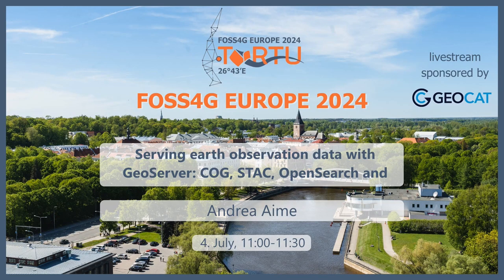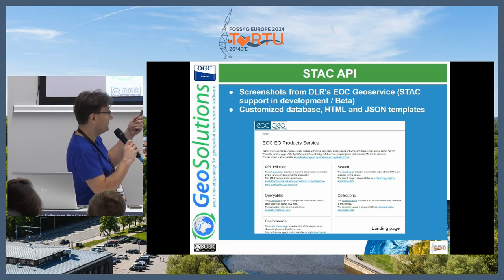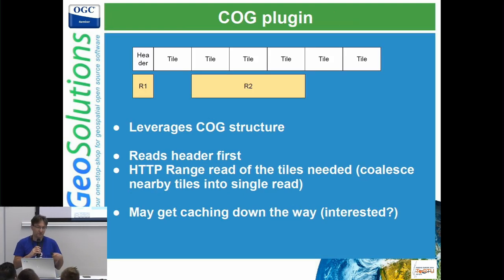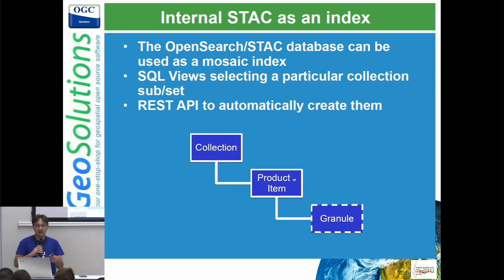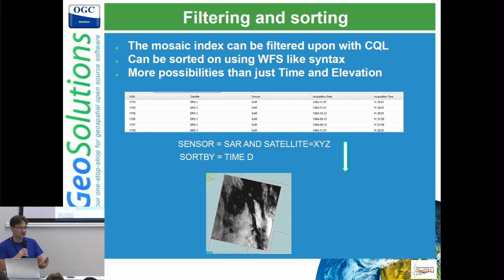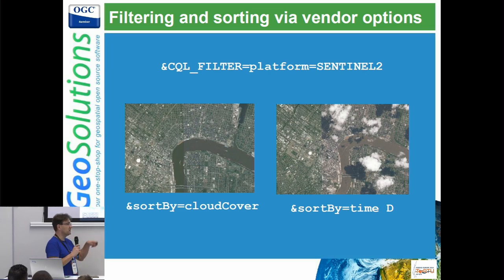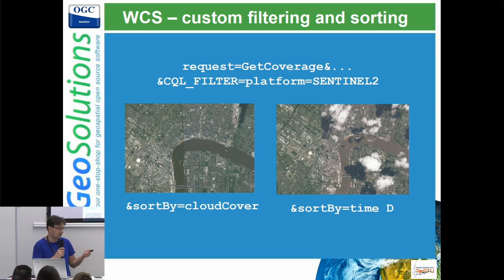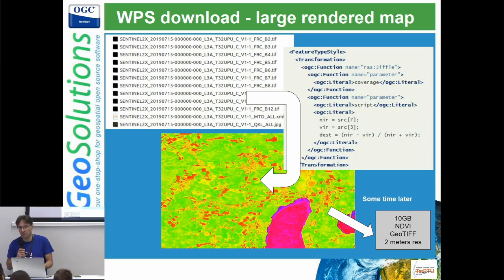FOSS4GE 2024 | Serving earth observation data with GeoServer: COG, STAC, OpenSearch and more...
Never before have we had such a rich collection of satellite imagery available to both companies and the general public. Between missions such as Landsat 8 and Sentinels and the explosion of cubesats, as well as the free availability of worldwide data from the European Copernicus program and from Drones, a veritable flood of data is made available for everyday usage.
Managing, locating and displaying such a large volume of satellite images can be challenging. Join this presentation to learn how GeoServer can help with with that job, with real world examples, including:
* Indexing and locating images using The OpenSearch for EO and STAC protocols
* Managing large volumes of satellite images, in an efficient and cost effective way, using Cloud Optimized GeoTIFFs.
* Visualize mosaics of images, creating composite with the right set of views (filtering), in the desired stacking order (color on top, most recent on top, less cloudy on top, your choice)
* Perform both small and large extractions of imagery using the WCS and WPS protocols
* Generate and view time based animations of the above mosaics, in a period of interest
* Perform band algebra operations using Jiffle

Attend this talk to get a good update on the latest GeoServer capabilities in the Earth Observation field.

Andrea Aime

Room: GEOCAT (301) @ 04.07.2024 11:00:00